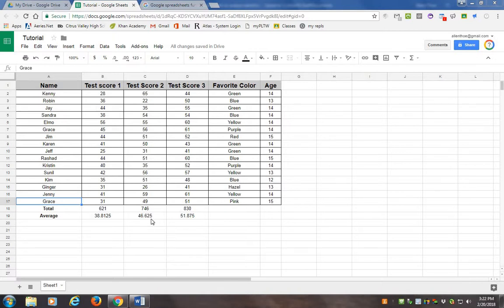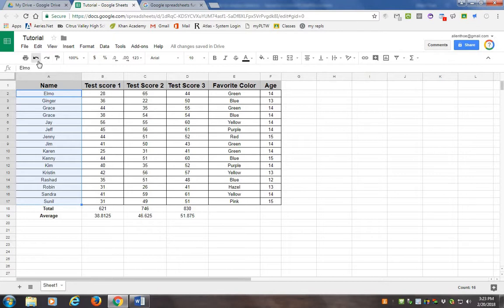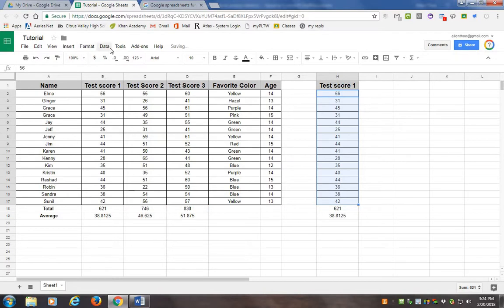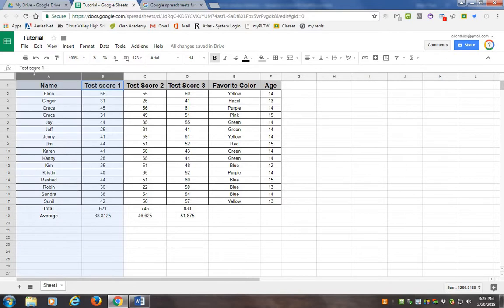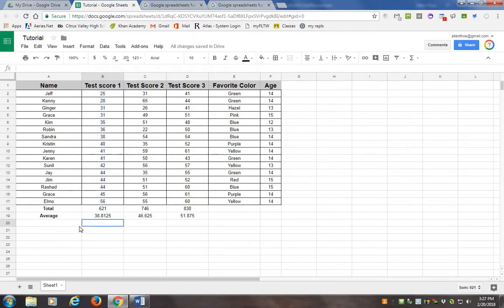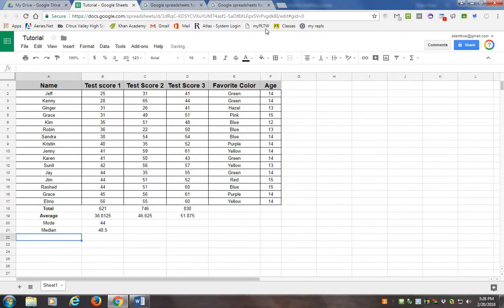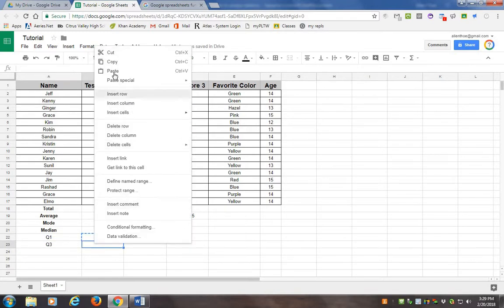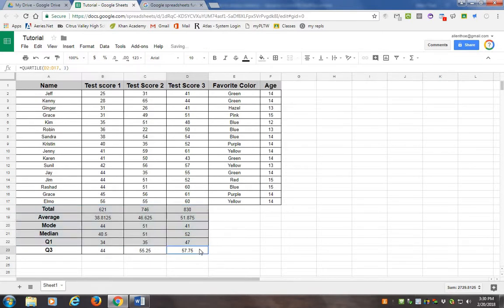Intro to google sheets part 3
Basic Formatting skills for google sheets